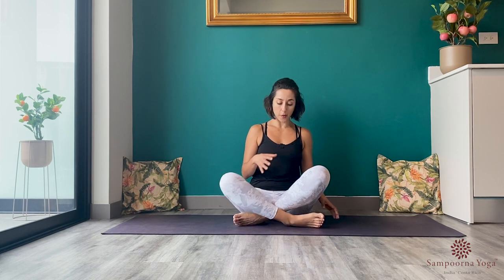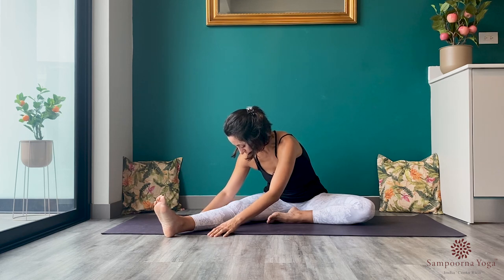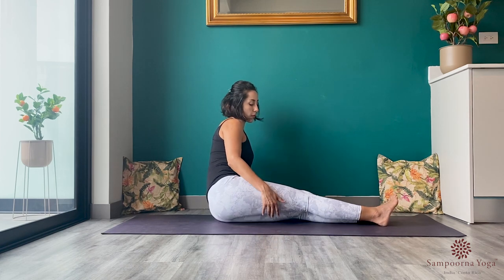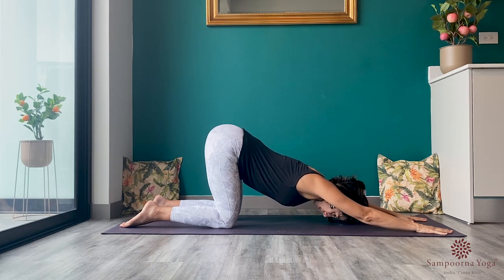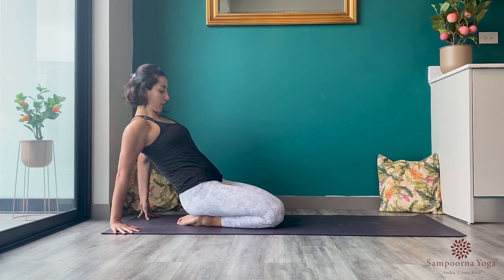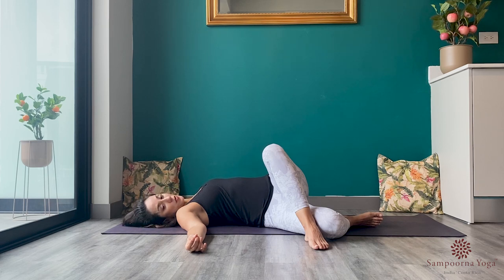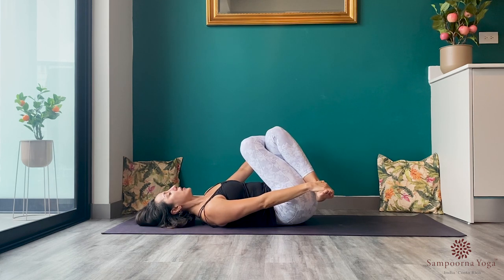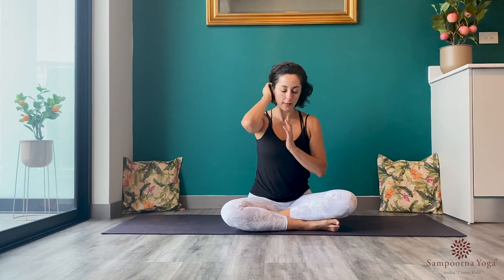1 Hour Full Body Yin Yoga Practice - Yin Yoga For Flexibility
This Yin Yoga class from Sampoorna Yoga is the perfect full-body stretch routine that can help you release tension, and hopefully remove any blockages in the body.

Do keep an eye on this space for more yoga classes, meditation and pranayama practices and fun challenges to help you grow in your yoga journey.

Deepak and Eli
Founders, Sampoorna Yoga

If you would like to become a certified yoga teacher, or expand your offerings as a yoga teacher, check out our